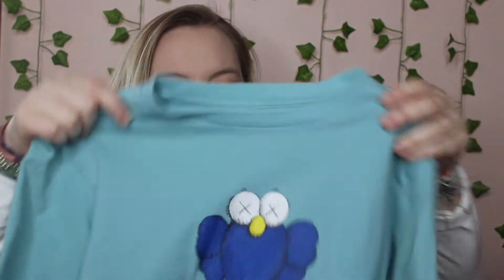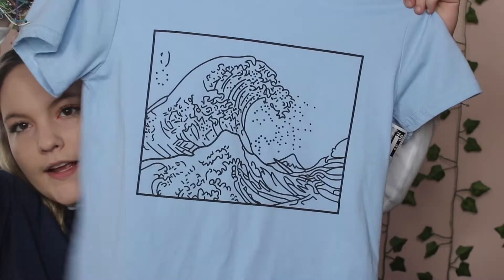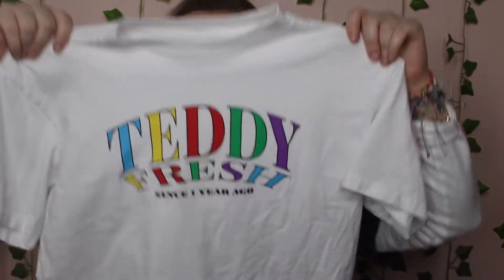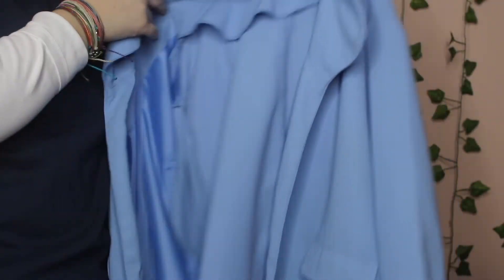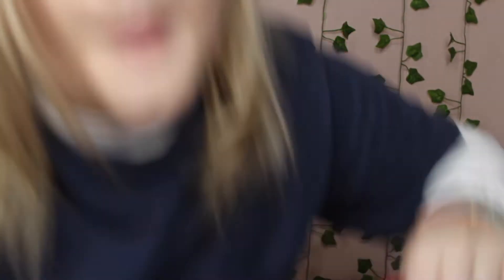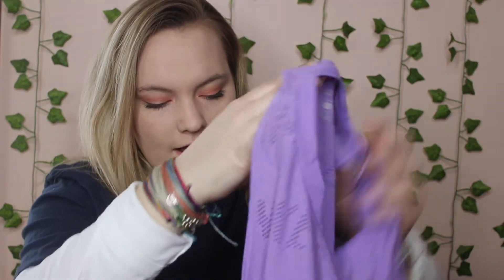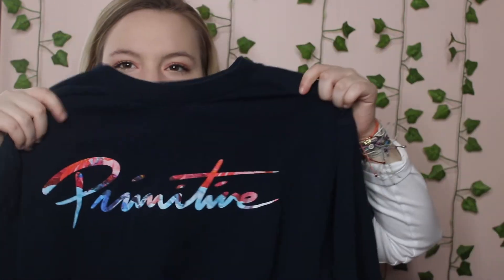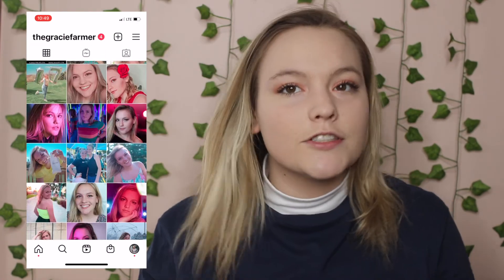Thrift Store Haul | Try On! (Kaws, Teddy Fresh, Nike + more)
Thank you guys so much for watching!! If you liked this video, give it a big thumbs up and make sure to SUBSCRIBEEEEE!! (lets hit 2k!). COMMENT any video you guys would like to see and I will be sure to make it!